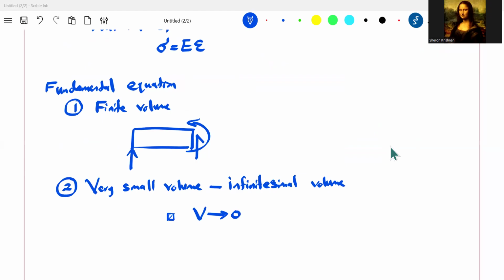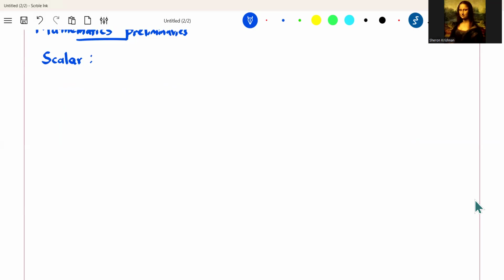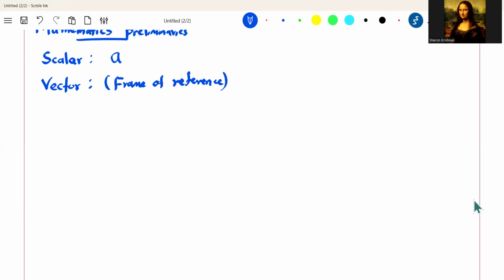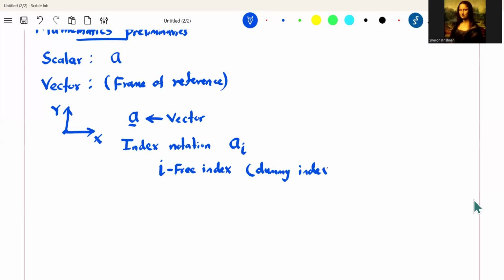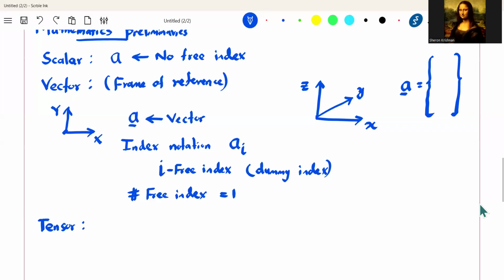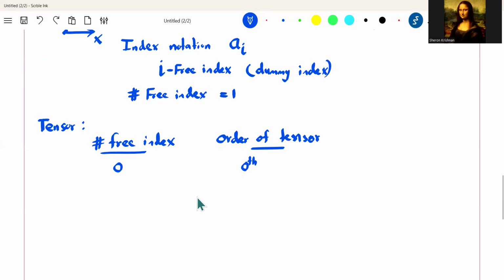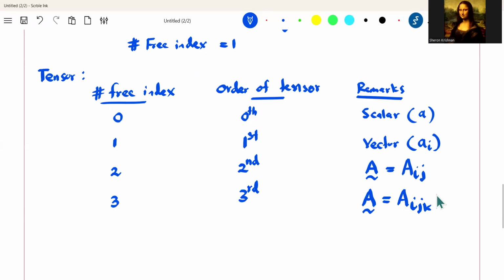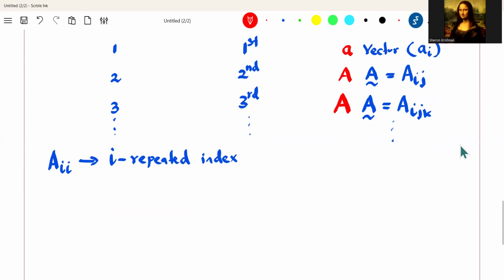Continuum Mechanics 2 - Index Notation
This video serves as a mathematical primer for **Continuum Mechanics**, focusing on **index notation** (also known as indicial notation) as a powerful shorthand for representing complex physical equations. The instructor explains key mathematical concepts essential for the course:

*   **Scalars (Rank-0):** Represented by a single lowercase letter without indices, these quantities (like mass) only require a value and have no directional component (1:40–3:55).
*   **Vectors (Rank-1):** These require a frame of reference and are represented by a lowercase letter with a single free index (e.g., $A_i$). A vector effectively condenses multiple components—such as $A_x, A_y, A_z$—into one compact notation (4:01–9:01).
*   **Tensors (Rank-2 and higher):** These are represented by uppercase letters. A second-order tensor is denoted by two free indices (e.g., $A_{ij}$), while a third-order tensor uses three (9:28–13:35).

**Key Takeaways:**
*   **Dummy vs. Free Indices:** The instructor emphasizes that indices like '$i$' or '$j$' are dummy indices that can be replaced by other letters, while the number of free indices determines the order of the tensor (6:07–7:27).
*   **Notation Styles:** While textbooks often use bold fonts or symbols (like hyphens or tildas) to denote vectors and tensors, the instructor advocates for index notation for its efficiency and ability to simplify multiple equations into a single expression (13:38–14:54).

The video concludes with a brief introduction to coordinate systems and the **right-hand rule** for 3D axes, setting the stage for subsequent lessons (14:58–15:59).